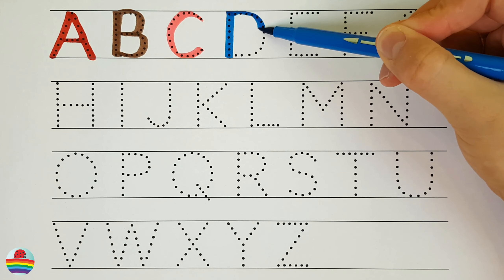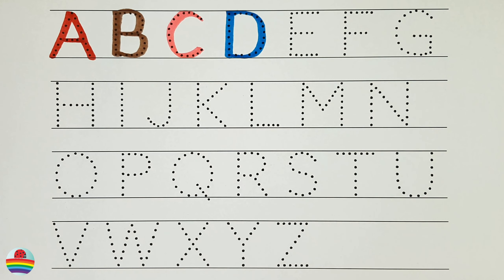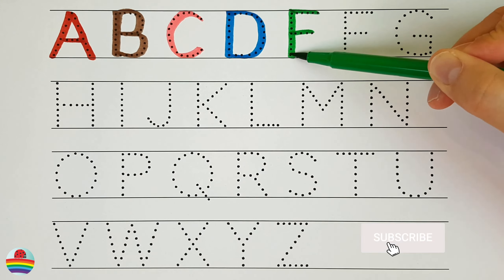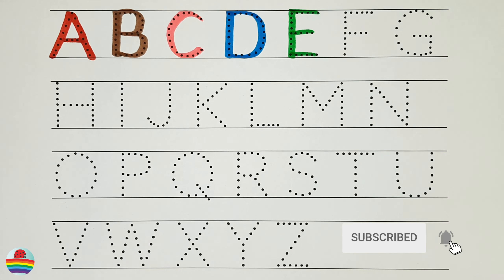A for Apple,B for Ball, Alphabets, छोटे बच्चों की पढ़ाई,kids class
Let's learn the uppercaseletters

writing abc
learning abc

apple song
abcd
abcd song
a for Apple b for ball
abcd rhymes
a se anar
abc song
Hindi varnamala
anar
phonics song
capital
a for Apple song
hindi varnmala
k se kabuter kha se khargosh
anar aam
ka kha ha gha
आइई
हिंदी वर्णमाला
abcd abcd
anar aam imli
 कबूतर
abcd poem
hindi rhymes
कखग हिंदी
a anar
abcd song
ginti कखग
alphabet
asana
barakhadi
hindi alphabet learning
hindi letters
hindi swarmala
a आ
बालगीत
atoz
balgeet
k se kabuter
nursery rhymes

L9